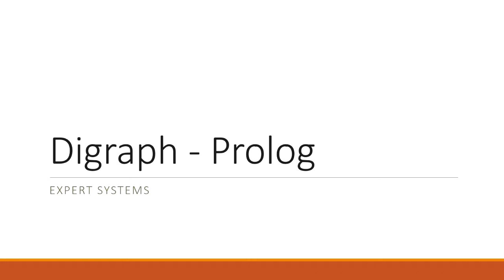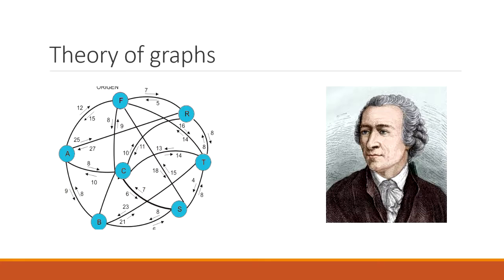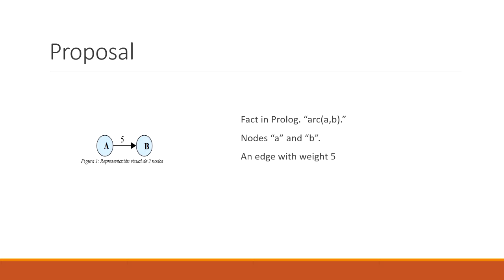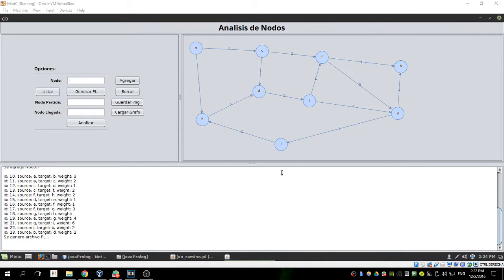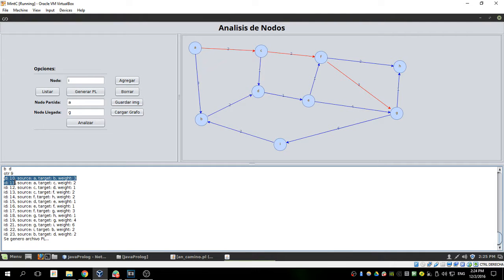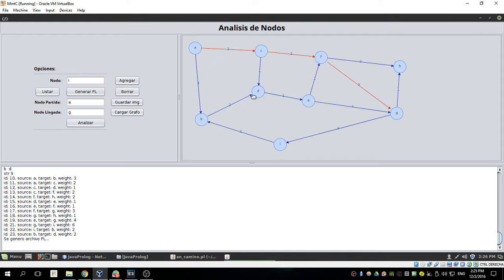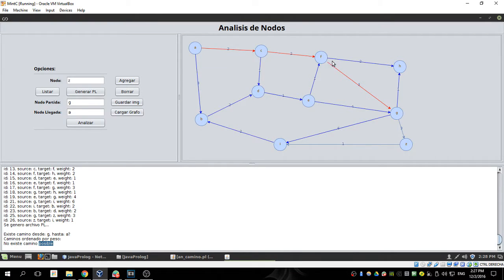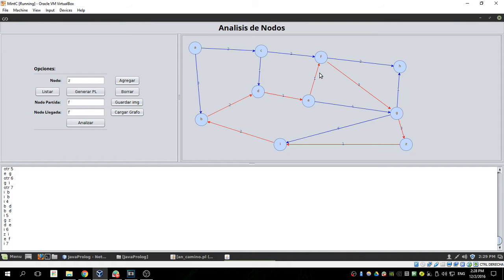Best path between 2 nodes (Java & Prolog)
Video presentation of best path between 2 nodes in Java using Prolog.
Made by:
Bryam Ulloa
Jonnathan Chalco